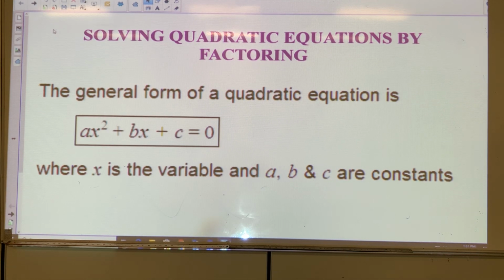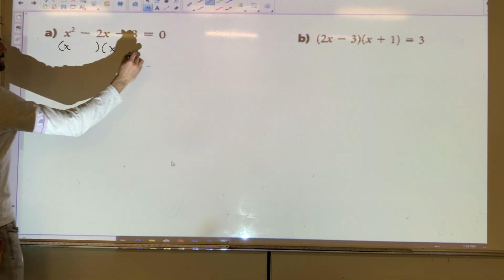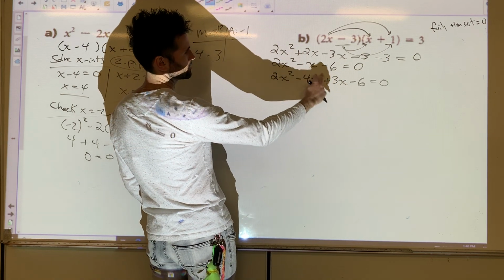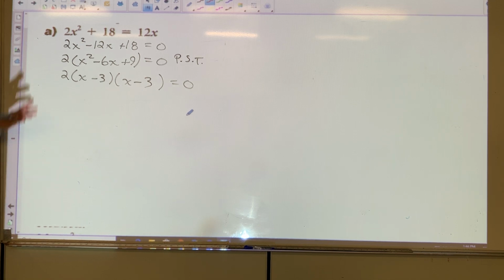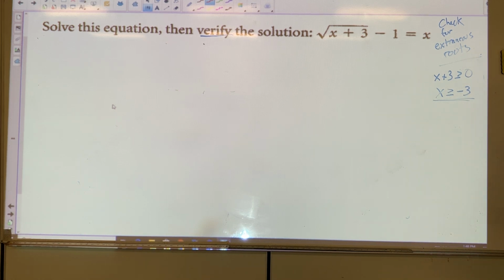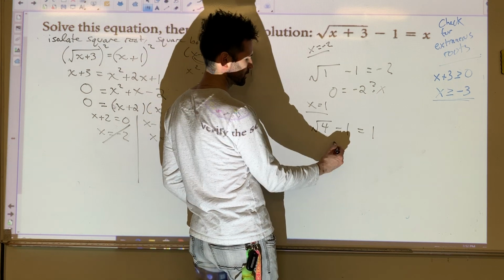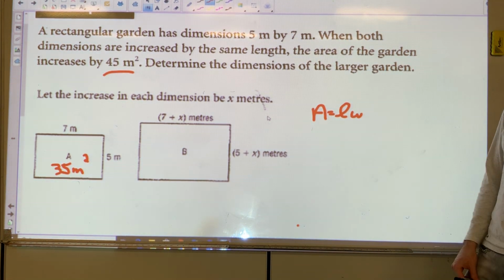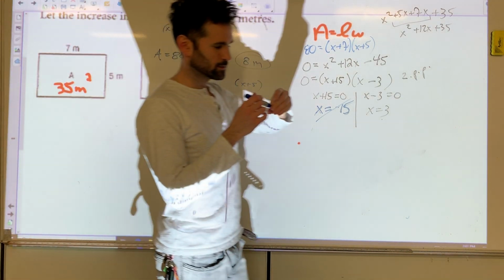Unit 3: 3.2 solving the quadratic equation